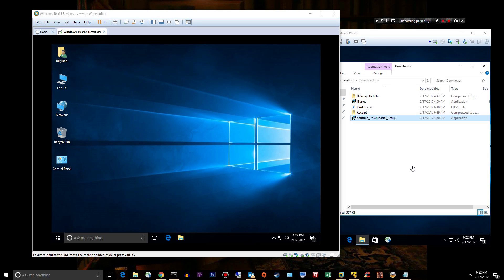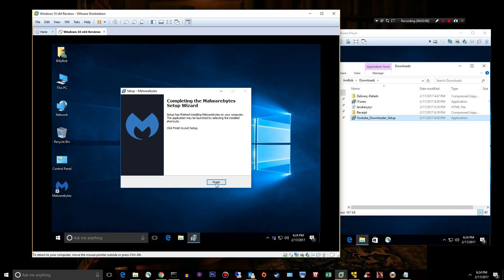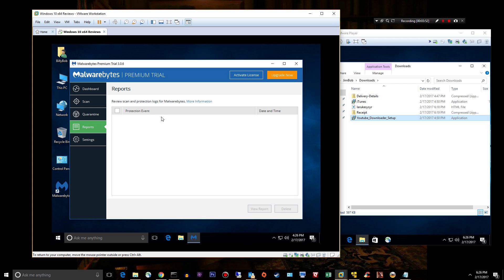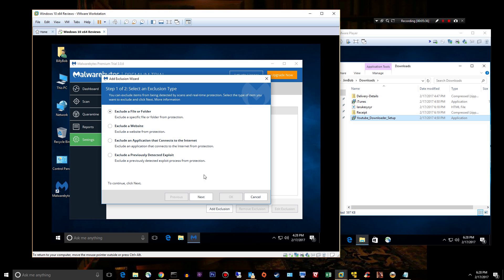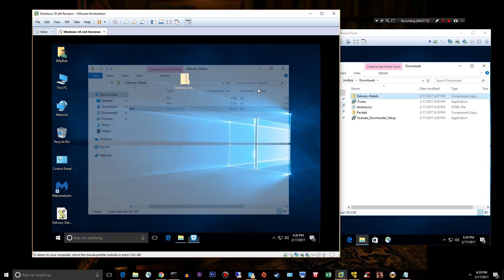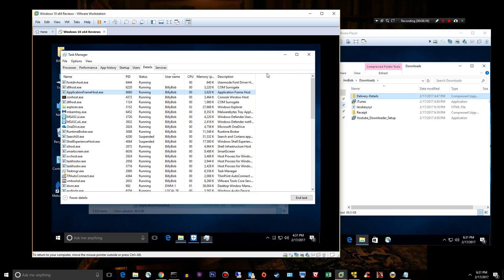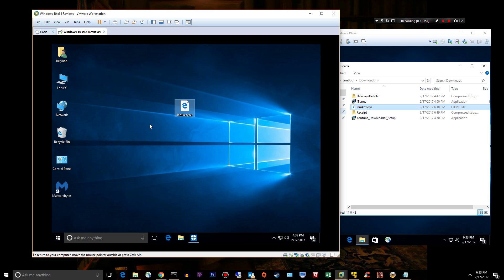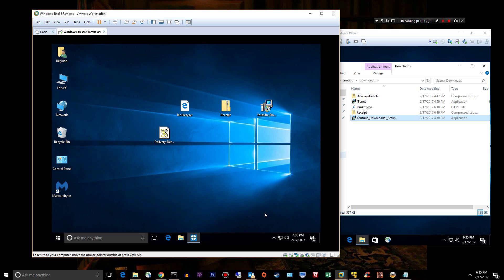MalwareBytes 3.0 Review - Part 2 - Malwarebytes vs Malware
In this video we'll quickly get Malwarebytes 3.0.6 installed, updated and running.  After that we'll try to load some zero-day malware against malwarebytes.  Let's see how it does.

This is part 2 of a 2-3 part test of Malwarebytes 3.0.